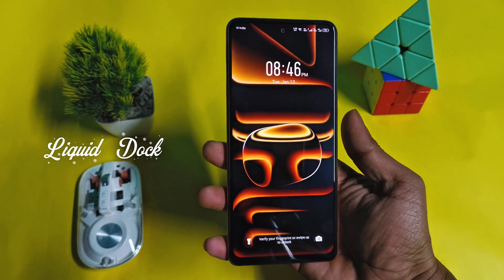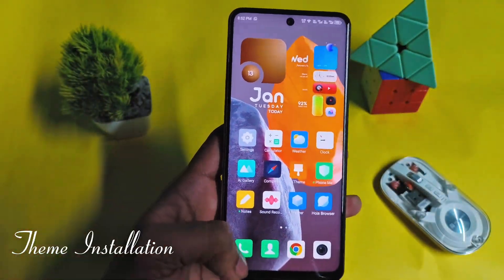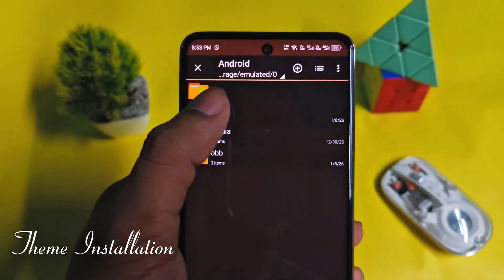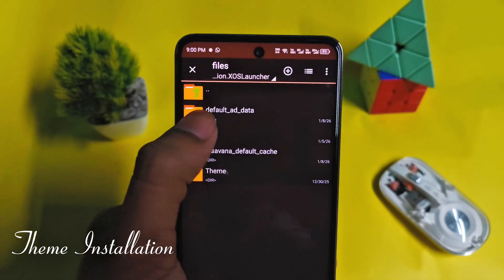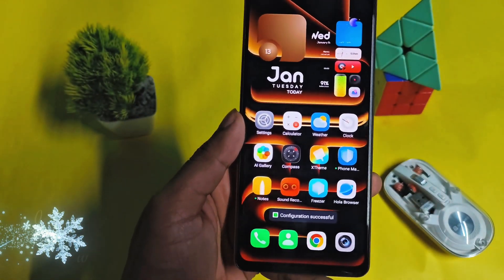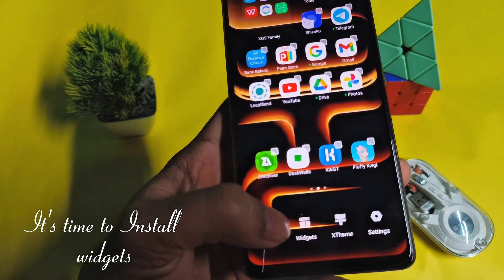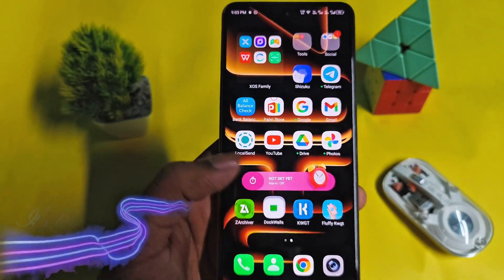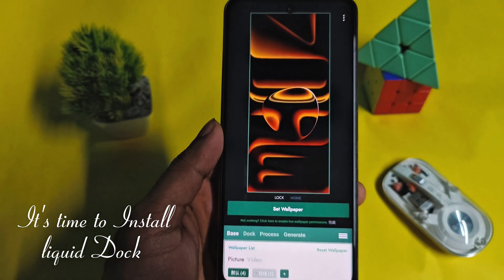Unlock the Power of XOS 16 on XOS 13 – Must-See Transformation! 🔥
Transform Your XOS 13 with XOS 16 Customization!

In this video, we’ll show you how to bring the stunning features of XOS 16 to your XOS 13 device! You’ll get step-by-step instructions on installing a custom theme, a sleek liquid glass dock, exclusive wallpapers, and useful widgets that will elevate your phone’s look and performance.

What You'll Learn:
•How to seamlessly install XOS 16 themes on XOS 13.
•Adding the liquid glass dock for a modern touch.
•Customizing your home screen with unique wallpapers and widgets.

(Download 🔗 links 👇)